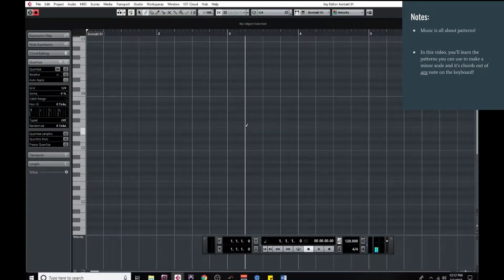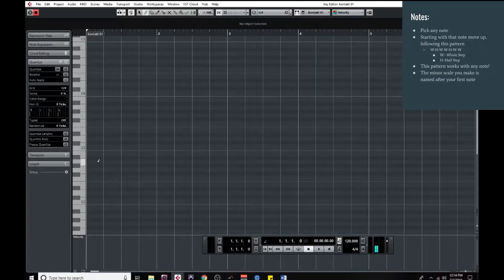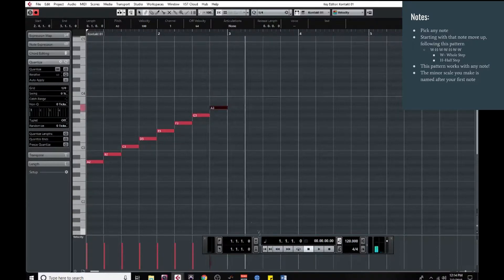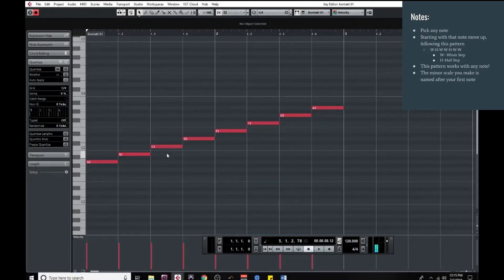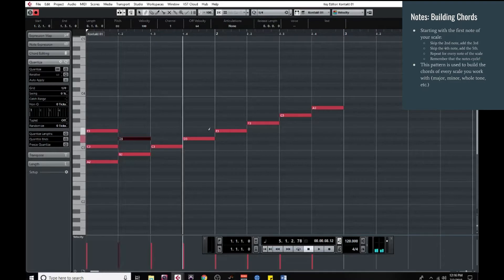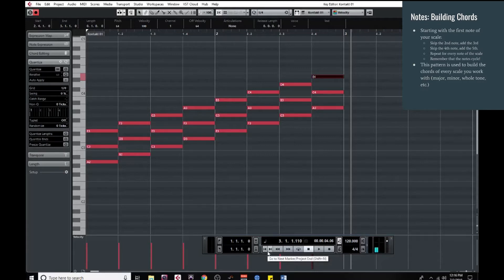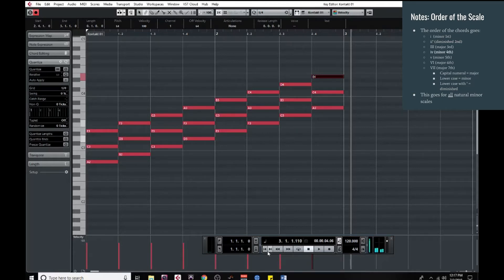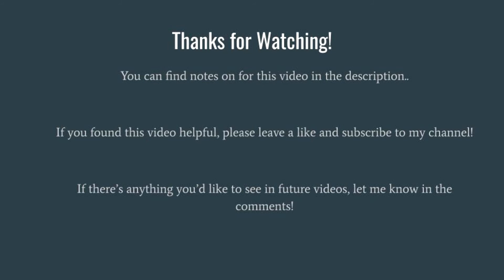How to make a minor scale and chords from any note!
In this video, I'll show you some patterns you can use to make a minor scale and all of it's chords out of absolutely any note you want to start with!

 NOTES:

How to make a Minor scale:
You can make a major scale by selecting any note and follow the pattern “W-H-W-W-H-W-W” to add notes in ascending order (W= whole step, H= half step)

How to make Chords:
You can make each of the Diatonic Chords of the Minor Scale (chords that appear naturally out of a scale) by following the pattern “add the 1st, add the 3rd, add the 5th” where the 1st is the note you’re starting on, and the 3rd and 5th are the 3rd and 5th note you count after starting on your chosen note (e.g., If I start on A and count through “A-B-C-D-E-” then A is my first, C is my third, and E is my 5th)

Order of the Chords:
Since you follow the same pattern for every minor scale, the types of chords and the order in which they appear remains the same for every single natural minor scale.

This order is
minor 1st, diminished 2nd, Major 3rd, minor 4th, minor 5th, Major 6th, and Major 7th.

 In other words, the 1st, 4th, and 5th chord of every natural minor scale will always be minor, the 3rd, 6th, and 7th will always be major, and the 2nd will always be diminished.